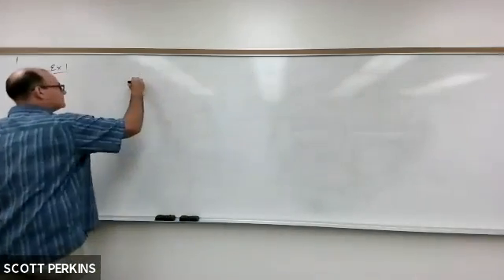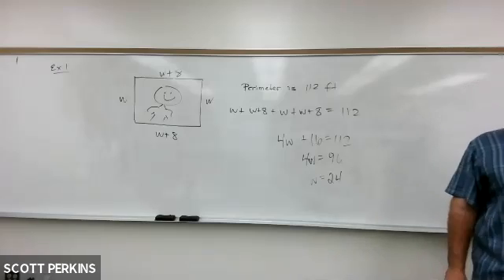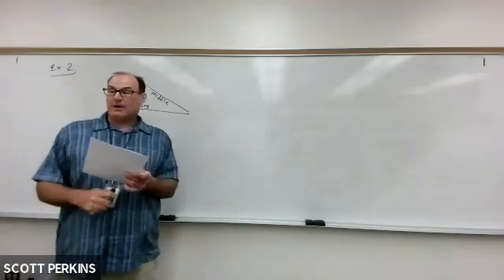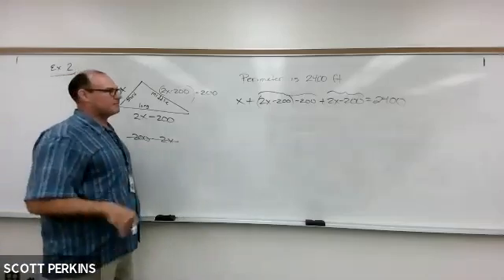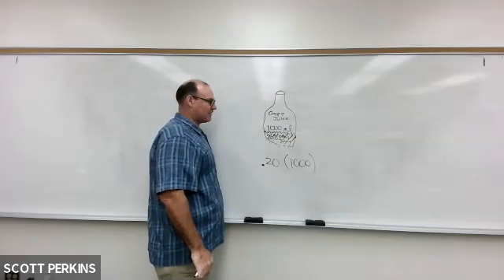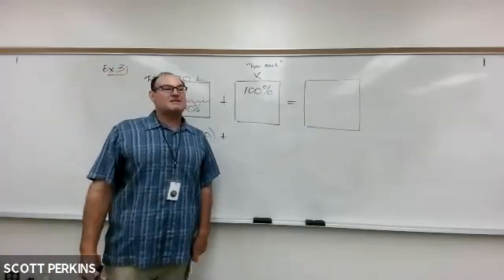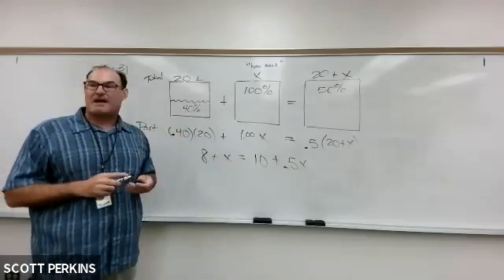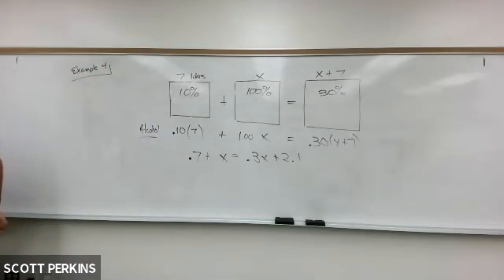MAC 1105 section 1 6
This video walks the students through a pair of common word problems.